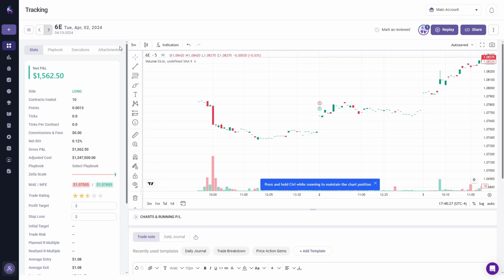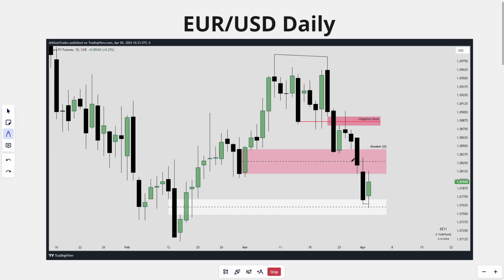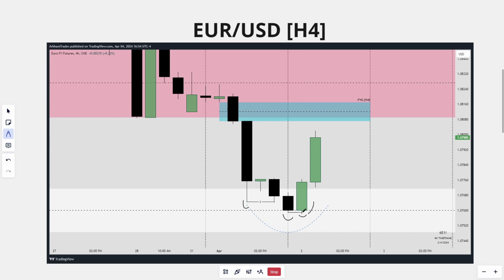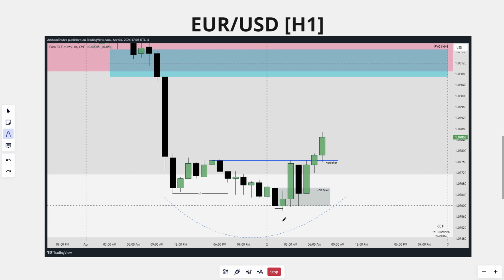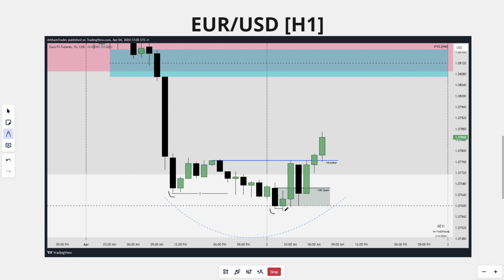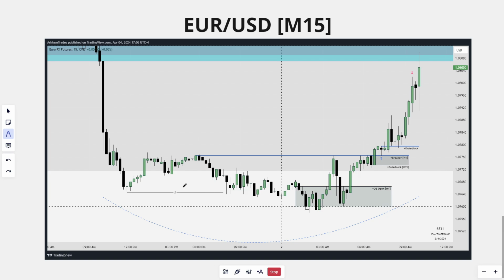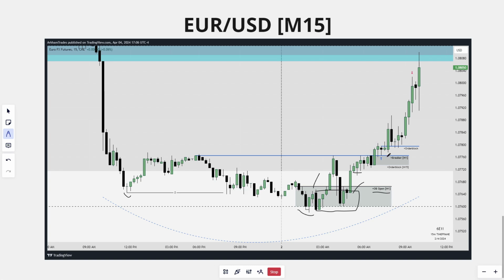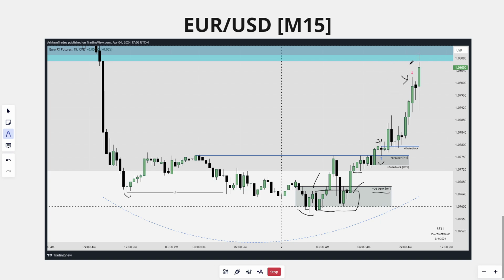$1,500 Trading The EUR/USD MMBM | ICT Concepts